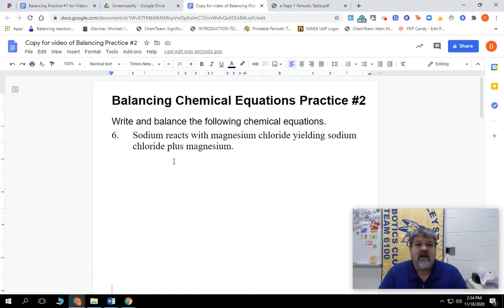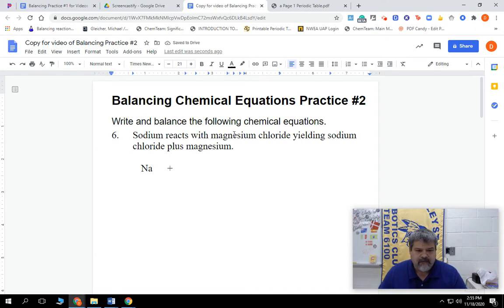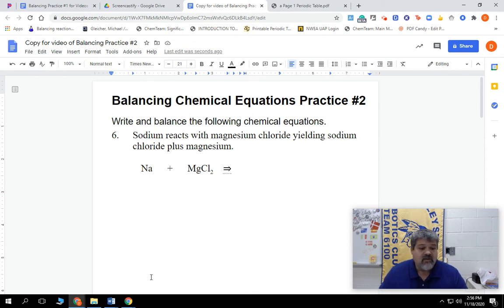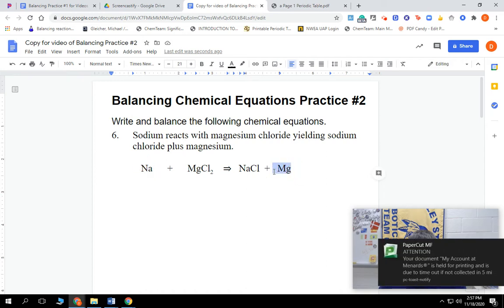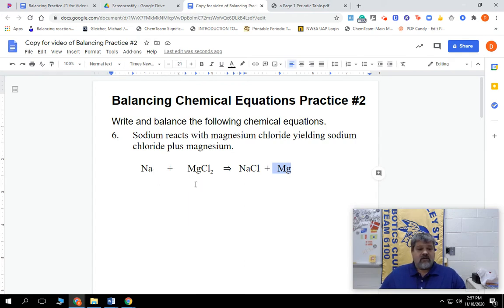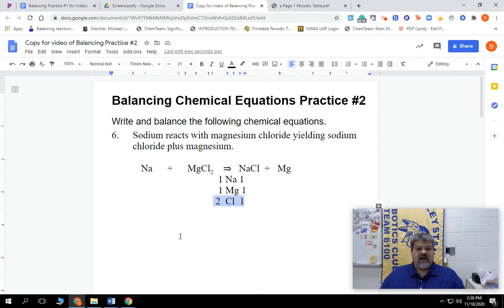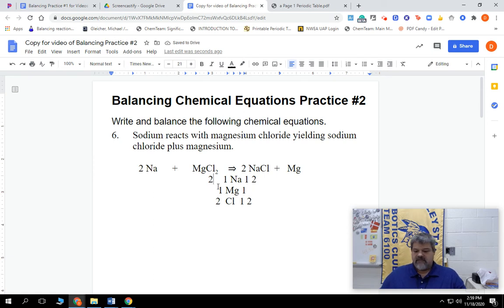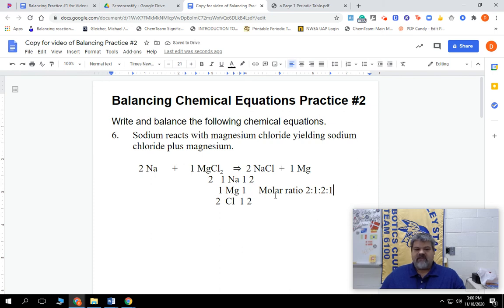Balancing Chemical Equation Practice #2 Problem #6